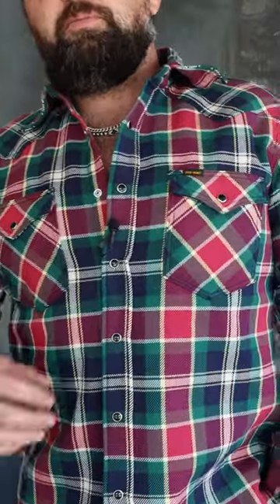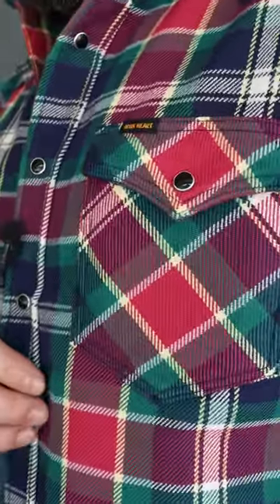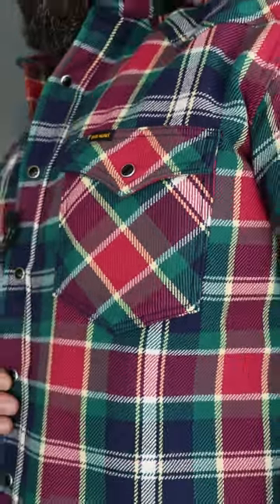IRON HEART UHF Crazy Check Western Shirt - Navy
Iron Heart Ultra Heavy Flannel Crazy Check Western Shirt - Navy, available at Iron Shop Provisions.